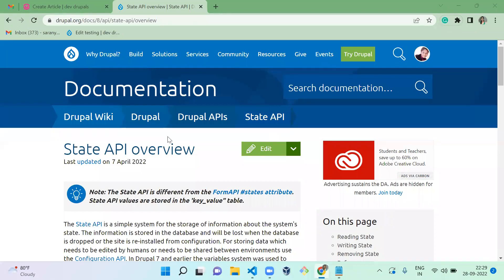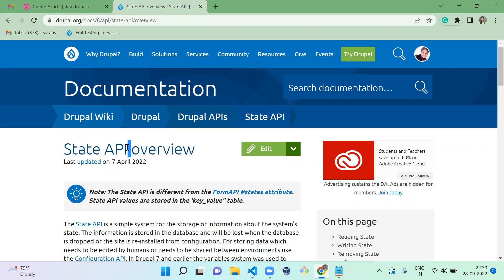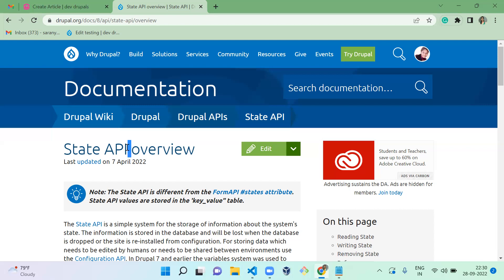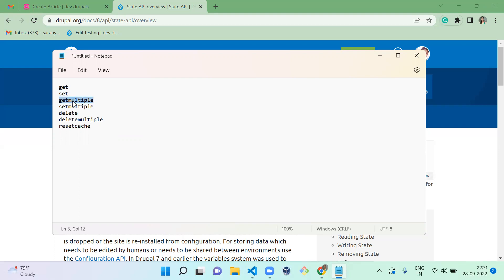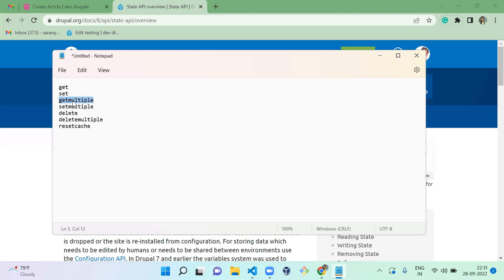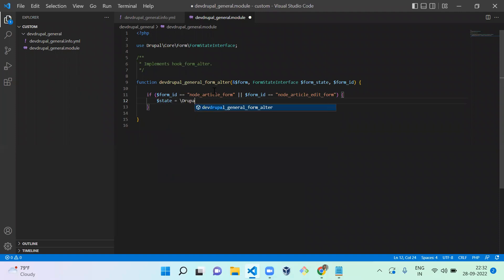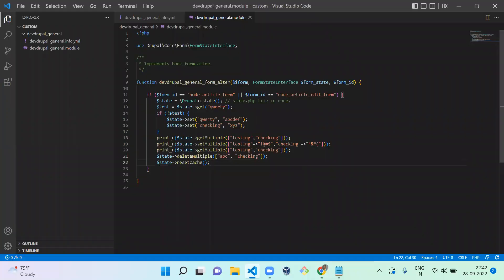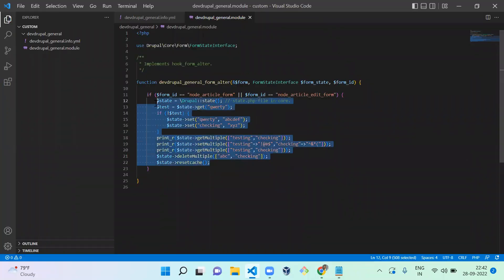Complete Documentation of State API (State Variables) in Drupal 9, Drupal 8 | D4Drupal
Functions:
Get - to get the value of a variable
set - to set the value of a variable
getMultiple - get multiple values of state variable
setMultiple - set multiple values of state variable
delete - delete state variable
deleteMultiple - delete multiple state variable
resetCache - To reset/delete the state cache